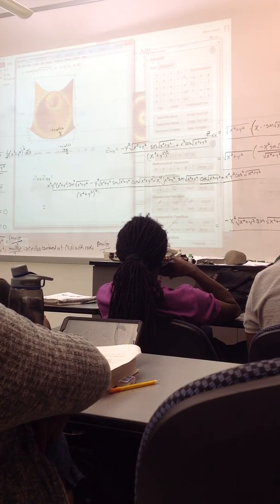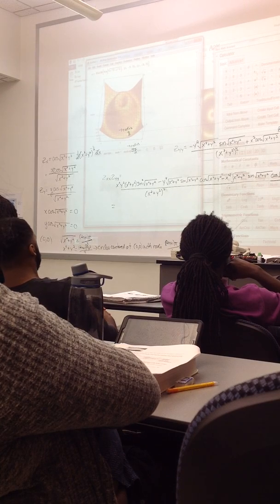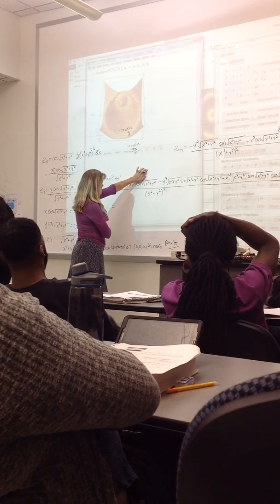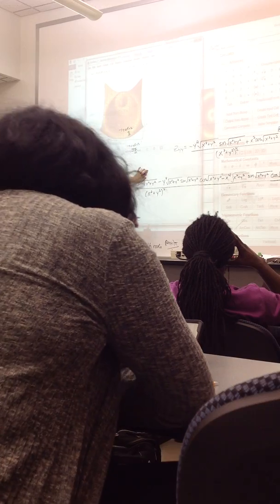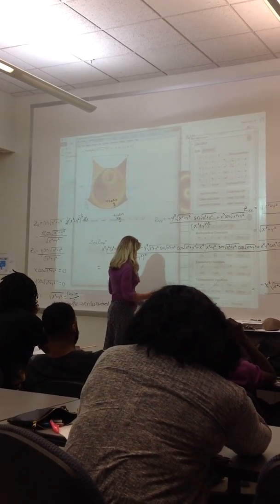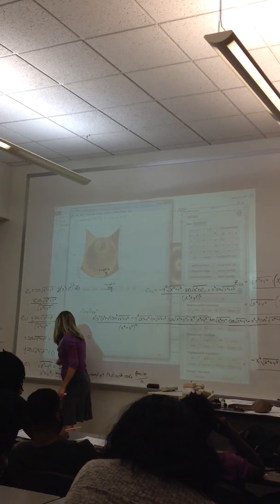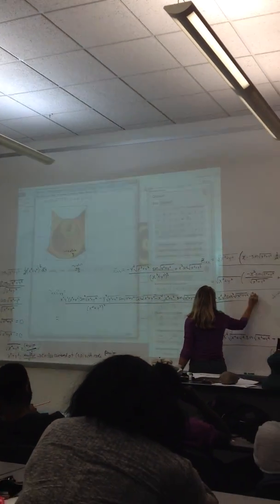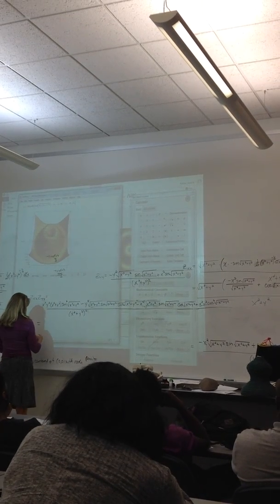Nov 1st 2016 009